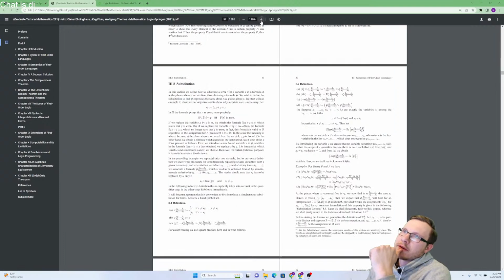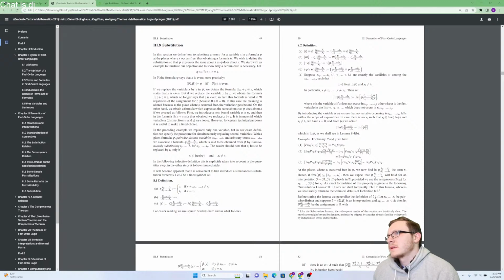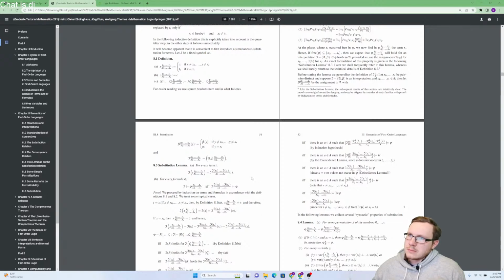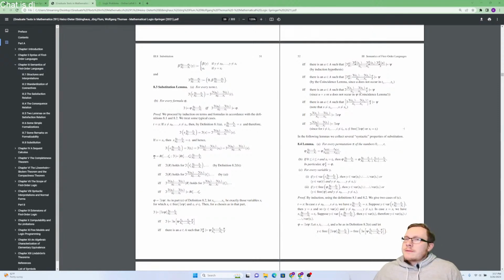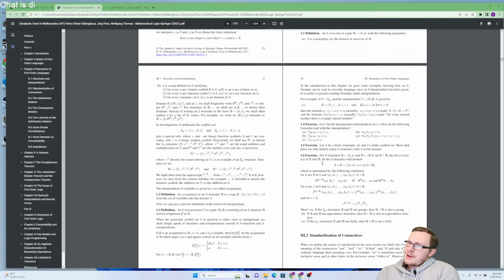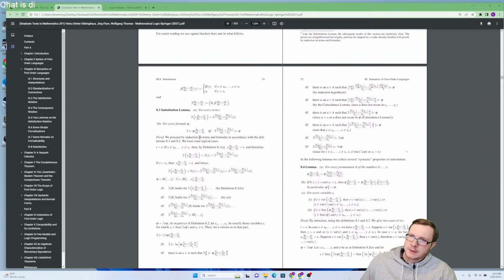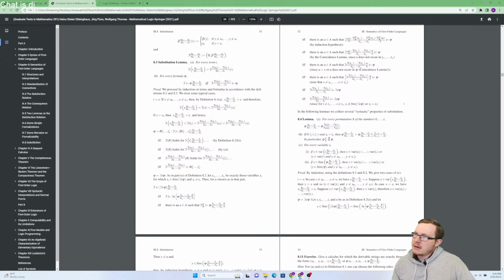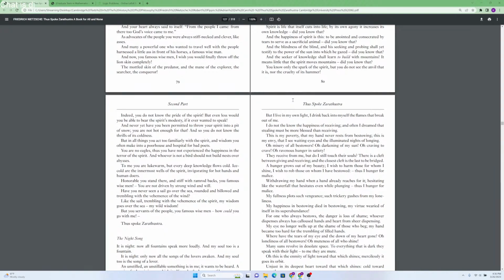Mathematical Logic & doing horrible proofs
Reading Mathematical Logic by Ebbinghaus, Flum & Thomas and also doing terrible proofs!